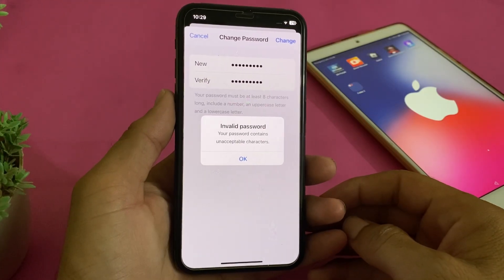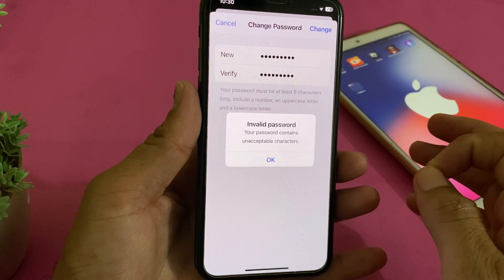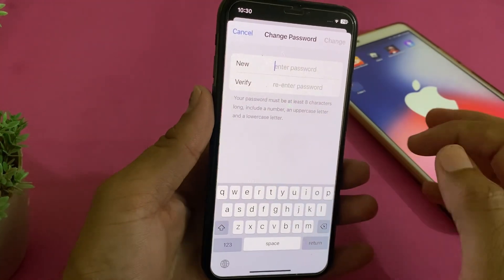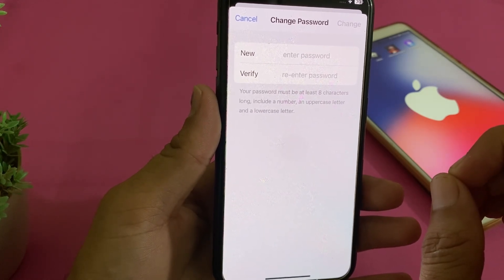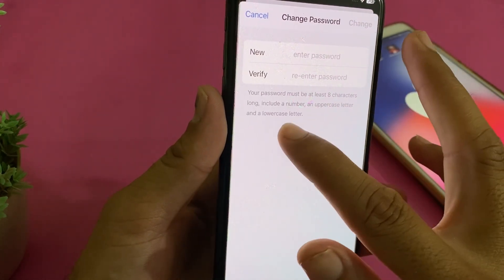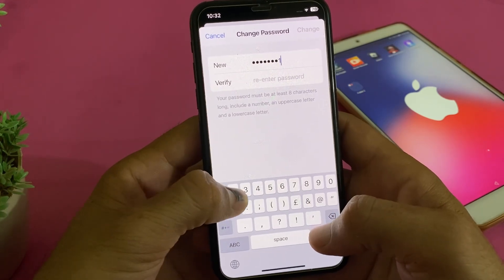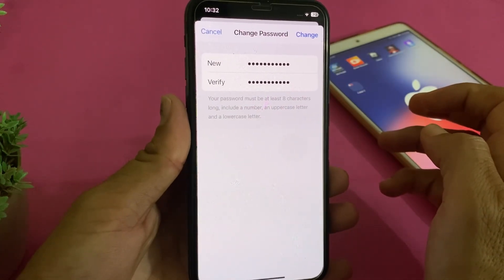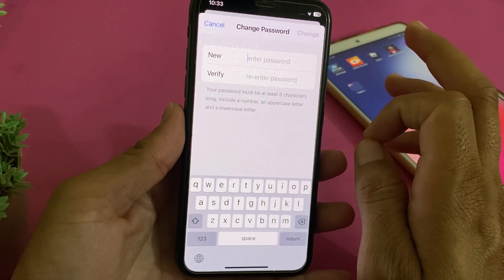Fixed✅ Invalid Password || Your Password Contains Unacceptable Characters || Apple id || iOS 17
Fixed✅ Password || Your Password Contains Unacceptable Character || Apple id || iOS 17